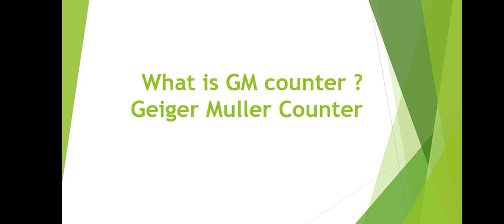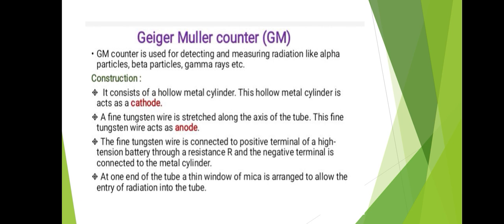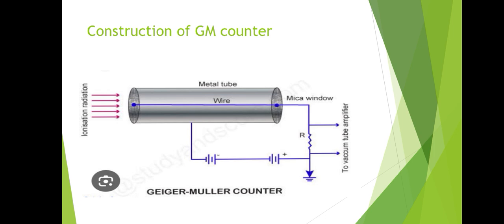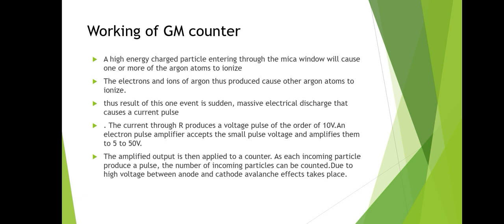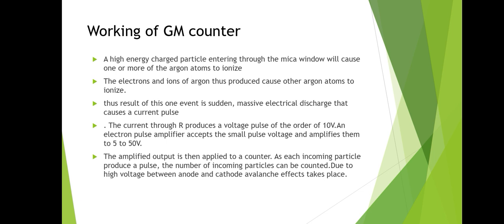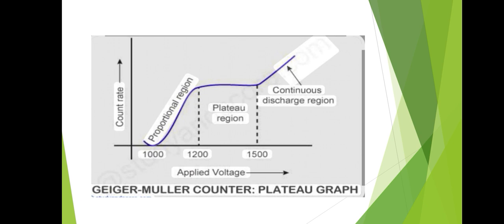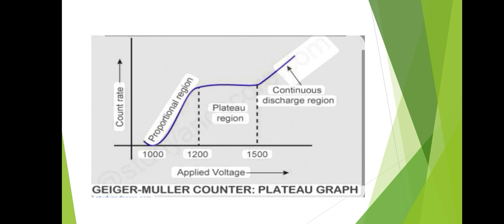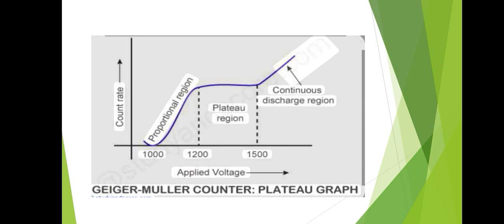Engineering physics// GM Counter